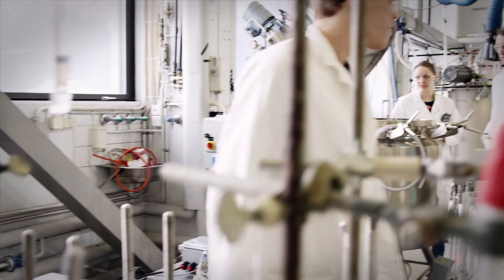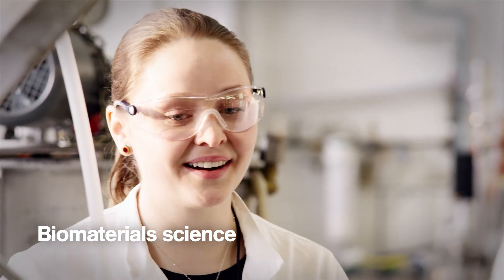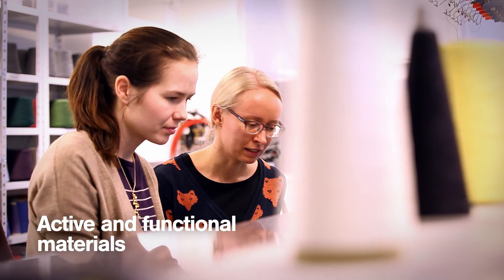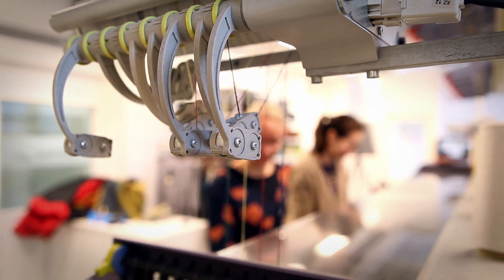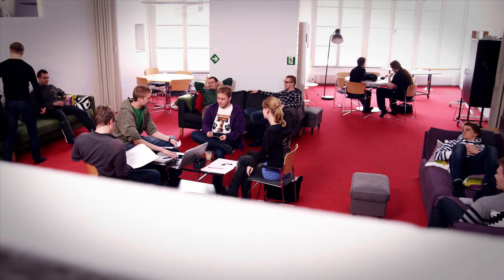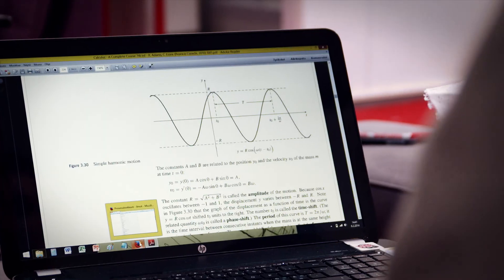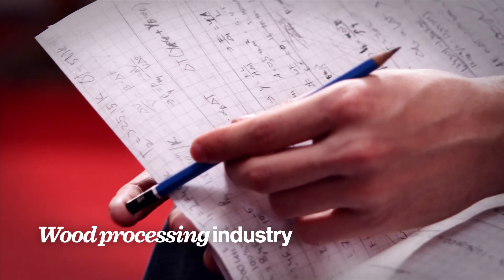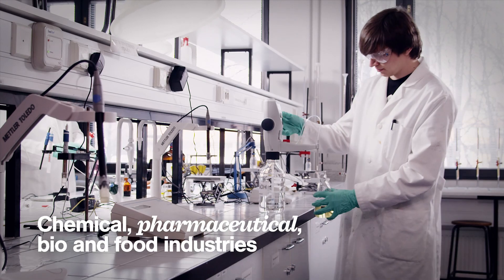Aalto University, School of Chemical Technology – Catalyst of Change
The School of Chemical Technology combines engineering and natural sciences in a unique way. Research is extensively refined into ready products and processes. Each innovation contributes to protecting the future of our natural resources. The key research focus areas are process technology, industrial biotechnology, biomaterials science, metals and minerals recovery processes as well as active and functional materials.